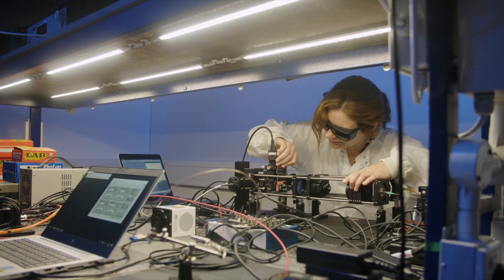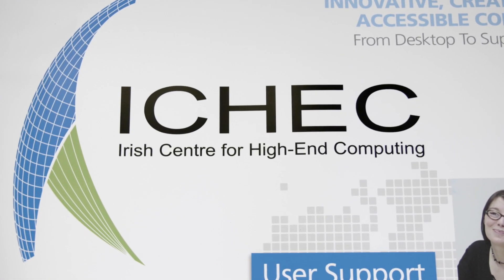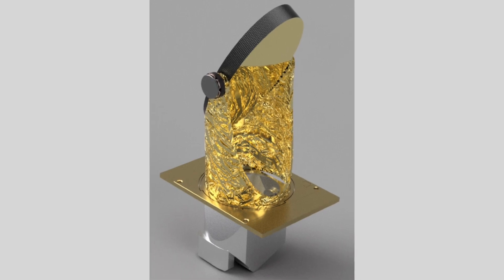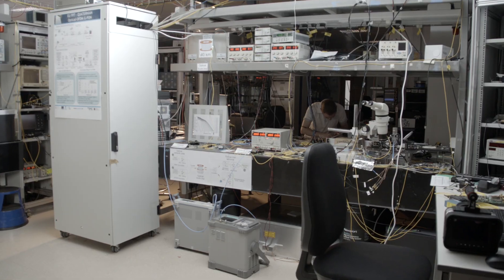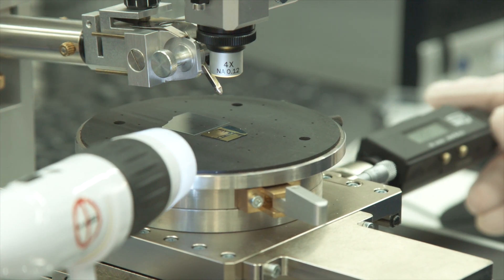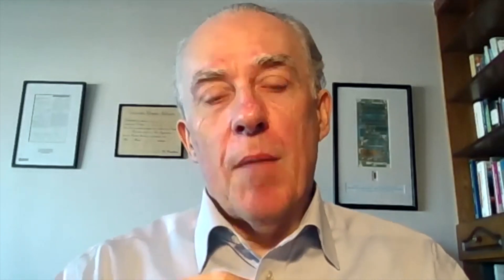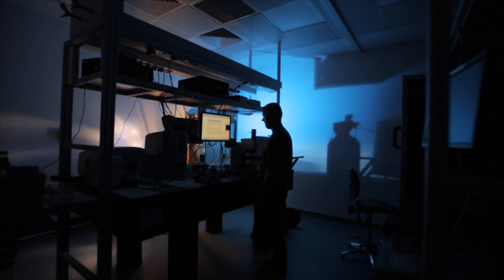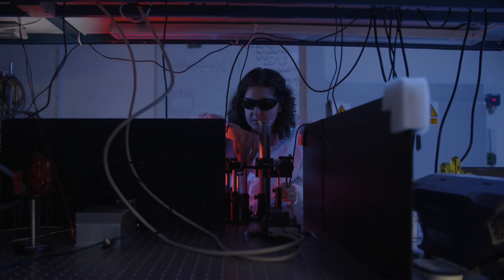Tyndall QCEC Impact for Ireland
IDA Ireland, ICHEC, mBryonics, MIDAS, Analog Devices and SFI discuss the scale of the quantum computing opportunity and potential impact of the Tyndall Quantum Computing Engineering Centre (QCEC) on Ireland.